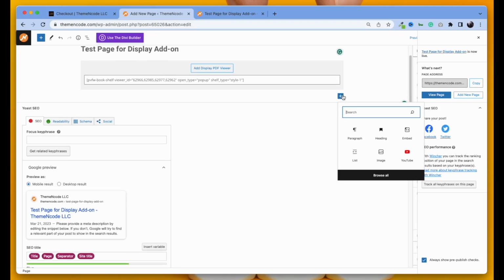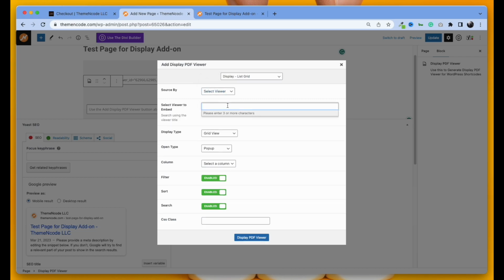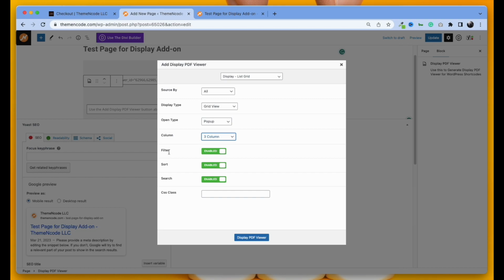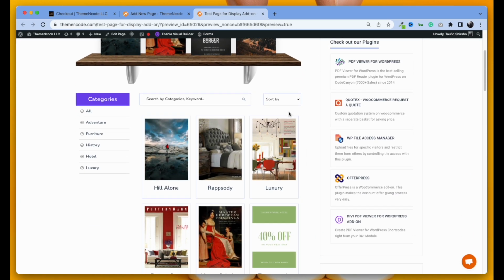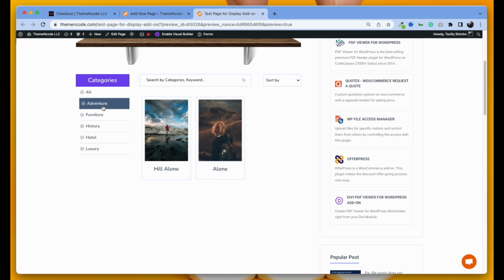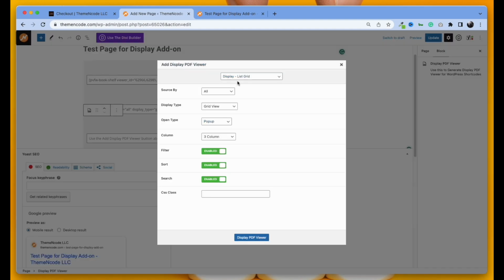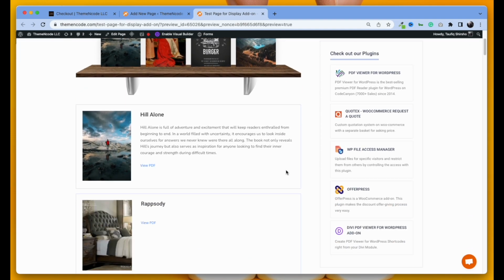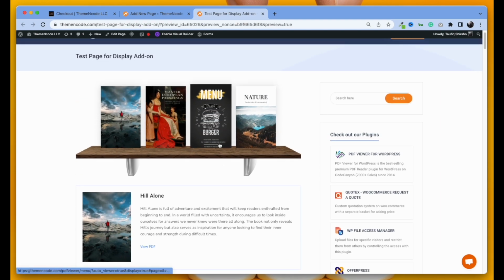List/Grid Mode | Display PDF Viewer For WordPress Addon | Documentation Part 4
[reuse_allowed] This is part 4 of the full documentation of Display PDF Viewer For WordPress Add-on. You can check the full playlist to see the documentation part by part.

"Display - PDF Viewer for WordPress Addon"

:: Available Add-ons ::
01. "Avada - PDF Viewer for WordPress Addon"

02. "Display - PDF Viewer for WordPress Addon"

03. "Elementor PDF Viewer for WordPress Addon"

04. "Navigative - PDF Viewer for WordPress addon"

05. "WPBakery Page Builder Addon for PDF Viewer for WordPress"

06. "Divi PDF Viewer For WordPress"

:: Integrations ::
01. "WP File Access Manager - Easy Way to Restrict WordPress Uploads"

:: ThemeNcode Others Products ::
01. "QuoteX - WooCommerce Request a Quote"

02. Check Out Our Official Website ThemeNcode You will get other FREE and PREMIUM Products.

ThemeNcode Team